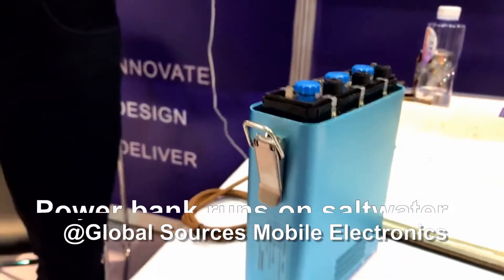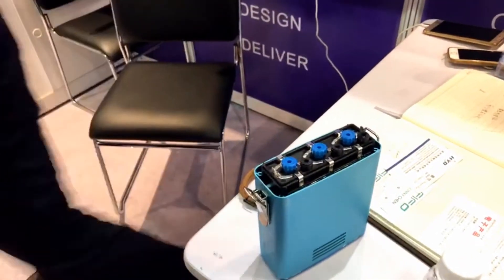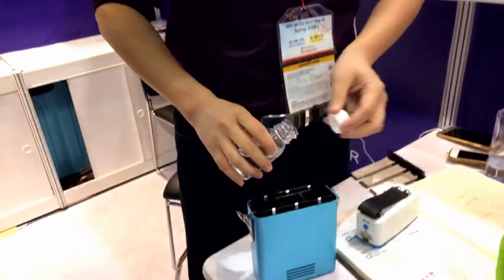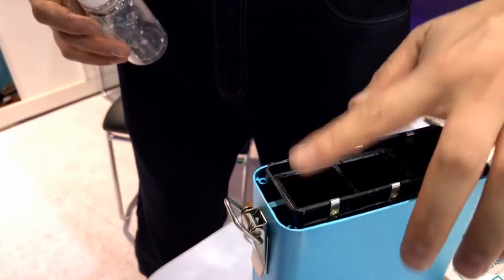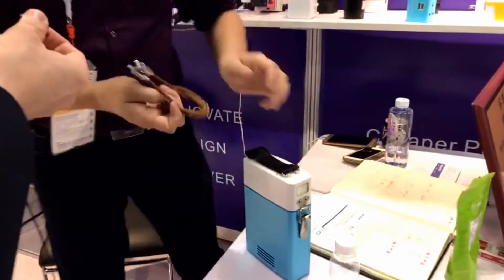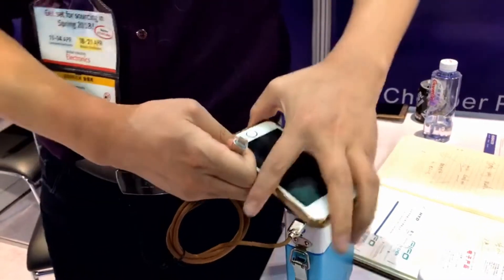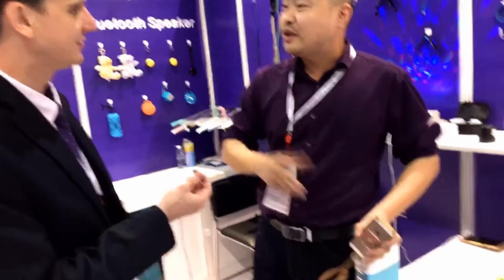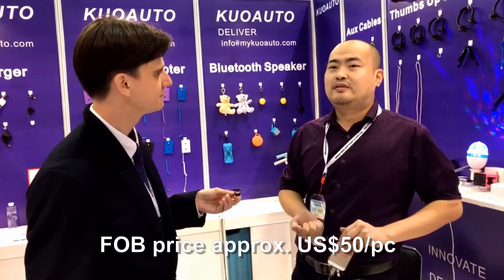Global Sources Analyst’s Choice: Power bank runs on salt, water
This power bank runs on just salt and water! Like it? Visit Kuo Auto Imp. & Exp. Co. Ltd (Booth 10P39) at Global Sources Mobile Electronics show.

Send inquiries on this unique power bank Global Sources Mobile Electronics is the world's biggest mobile electronics sourcing show. It includes 2,700 booths with the latest mobile devices, mobile AR/VR, wearables and mobile accessories. The show runs from October 18 to 21 at AsiaWorld-Expo in Hong Kong, and is co-located with Global Sources Gifts & Home.

Global Sources Mobile Electronics is the second phase of Global Sources Electronics, the world's largest electronics trade fair.